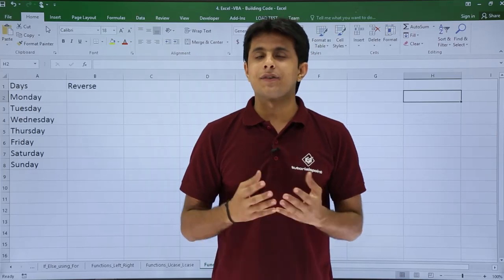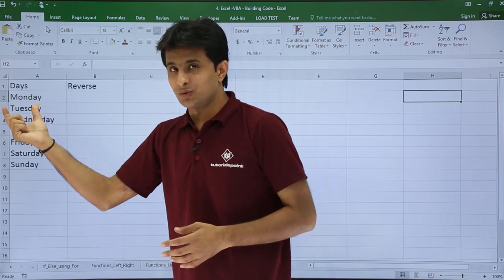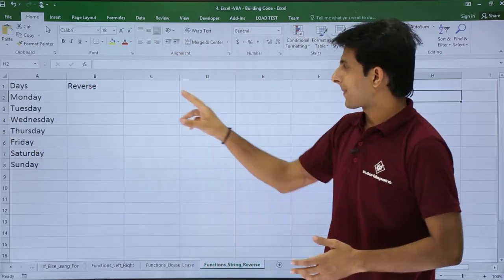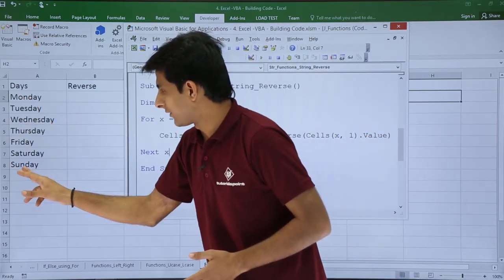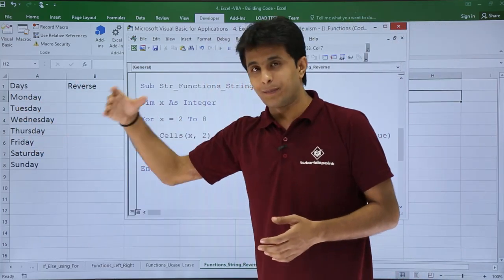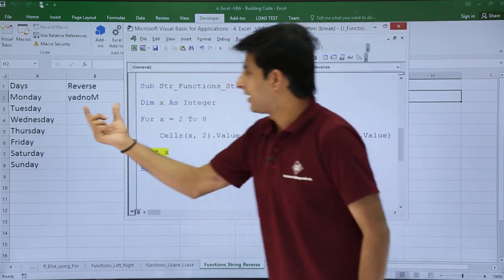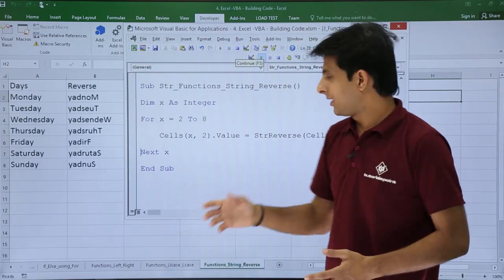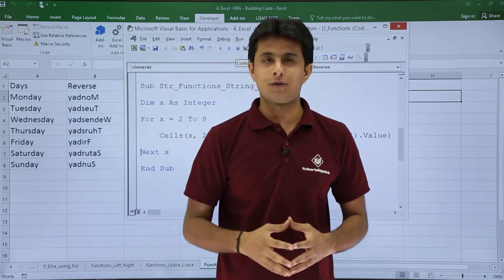Excel VBA - String Reverse